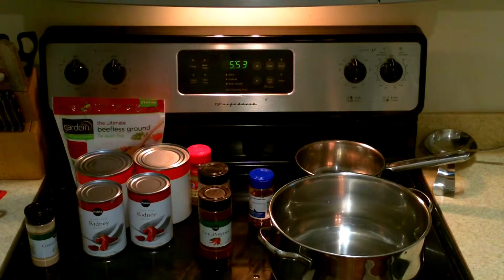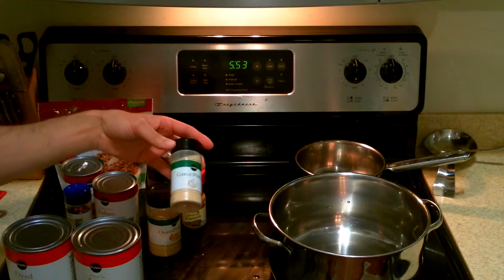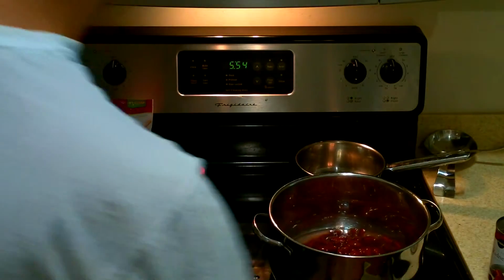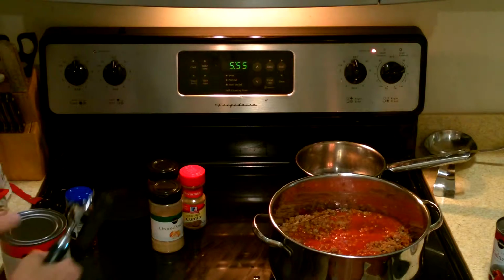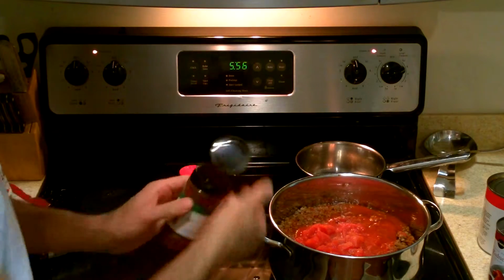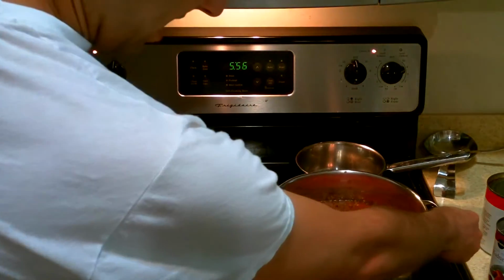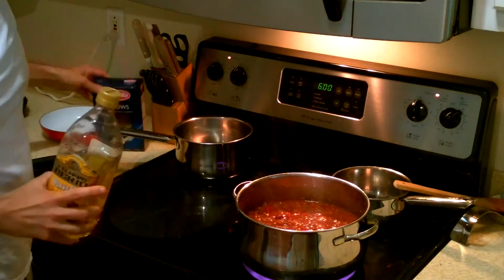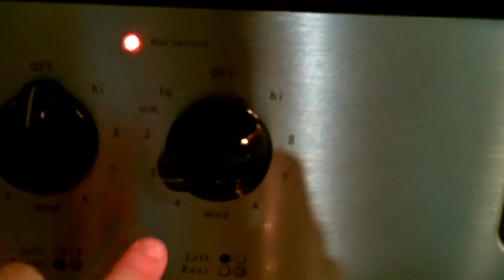Simple Vegetarian Chili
Are you needing to create a fast meal that tastes great but is relatively inexpensive?  If you're game for a meatless dinner, this chili is one of my favorites.

My wife and I split dinner-cooking at home due to work schedules and to help save money from going out.  Easy dishes are a must.

You can see that I broke out a big soup pot and lots of stuff that can be kept on hand in a pantry, storage shelf, or freezer.

When you serve it, I like to have macaroni noodles, tortilla chips, and a shredded three-cheese mix on hand.  Some good milk and corn bread would also make welcome sides for this dish.  I made this on the stove range but all of this would work perfectly in a crock pot as well.